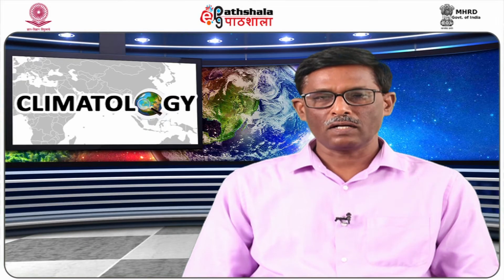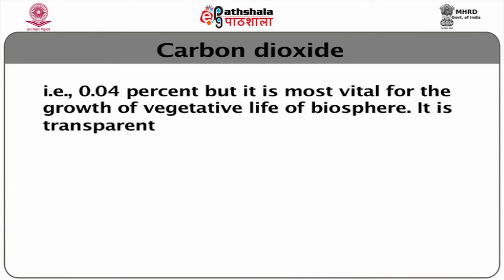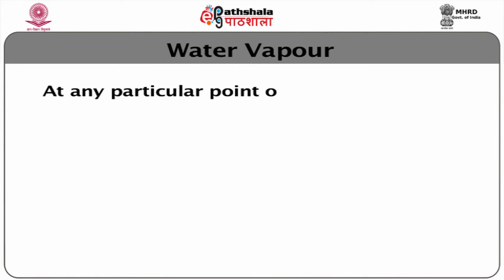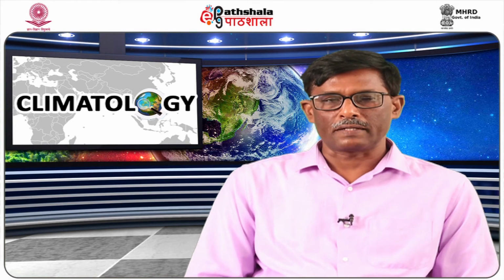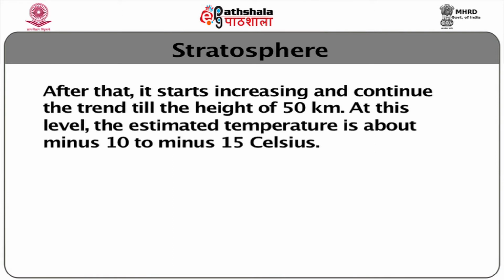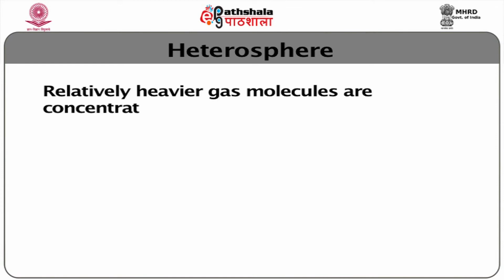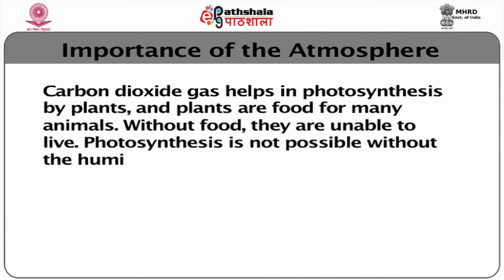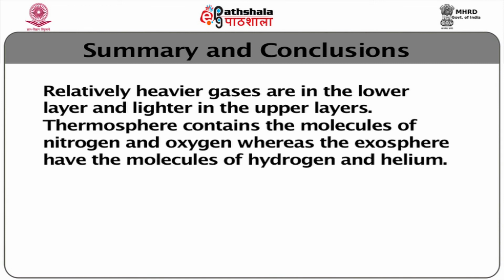M-03. Composition, Structure and Importance of the Atmosphere